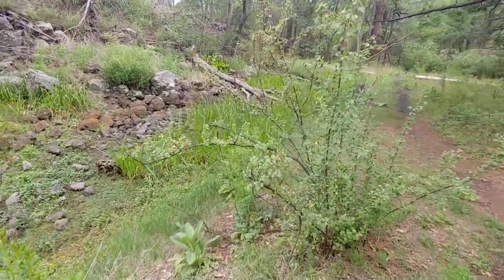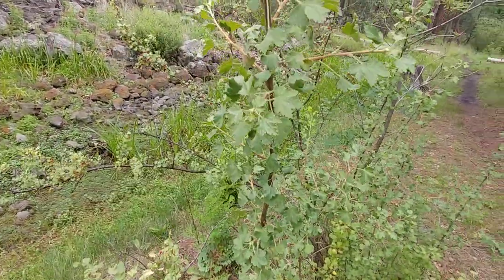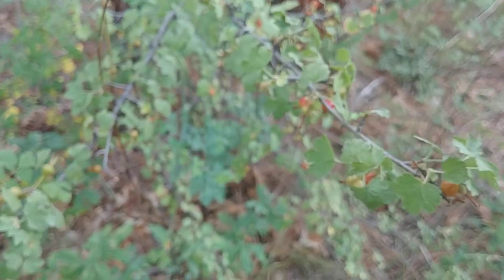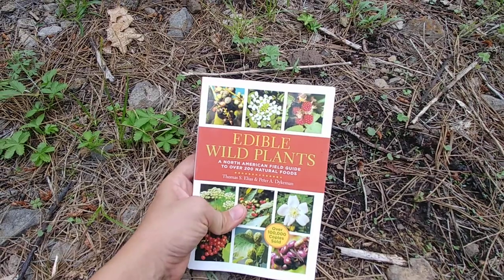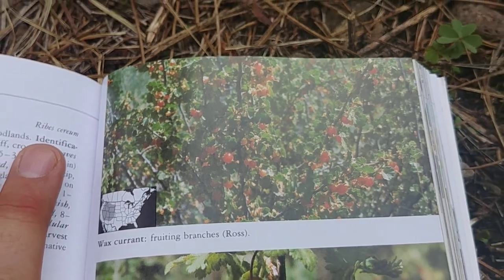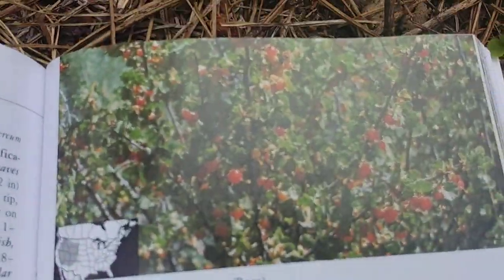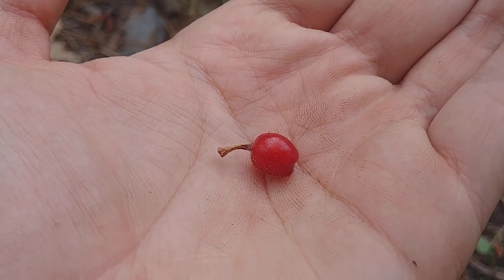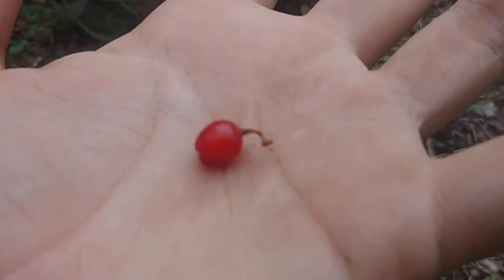Finding Wild Edibles - Wax Currant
In this video I show this plant that I just found out was edible. The Wax Currant has a edible red berry, yet has hair-like surface. After playing around with it, I did end up eating it and the hairs didn't cause any irritation. It has an interesting sweet flavor, but the texture is like a very soft apple. If you know anything extra that I didn't mention please add it in the comments.